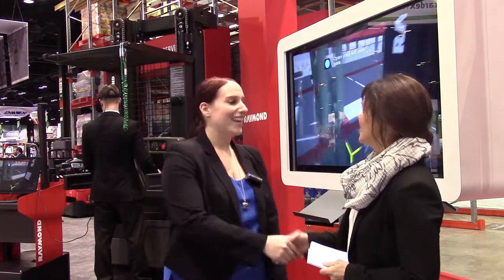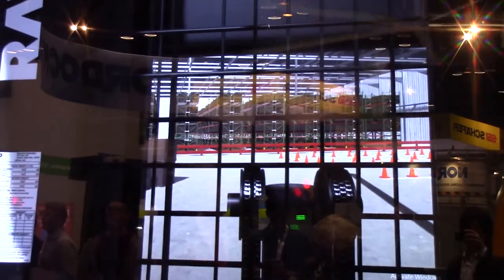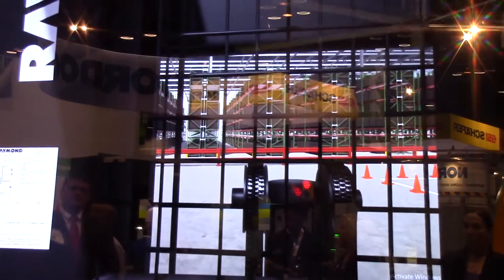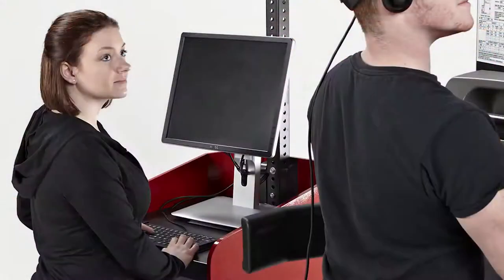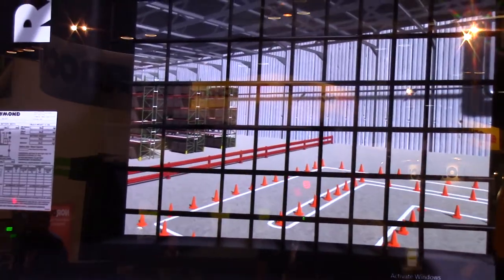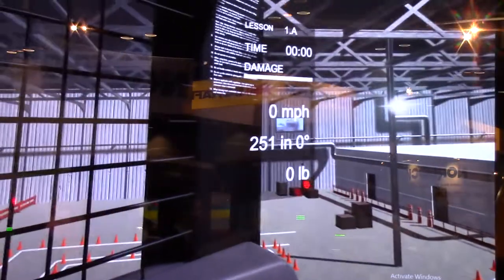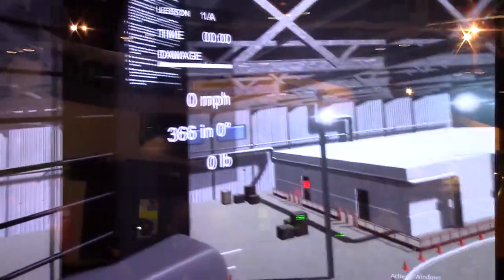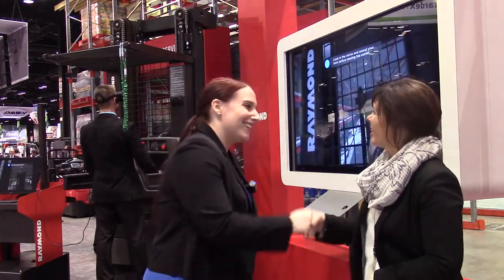Virtual Reality: The Next Wave in Safety Training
Erica Moyer, product manager, Energy Storage Systems at the Raymond Corporation, discusses the forklift manufacturers latest innovative solution—it's vehicle-based virtual reality training.